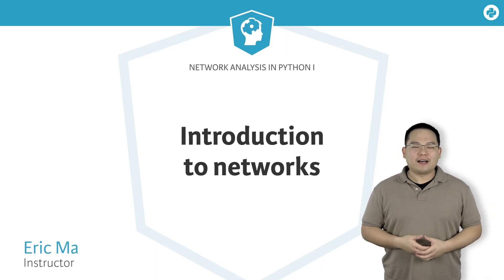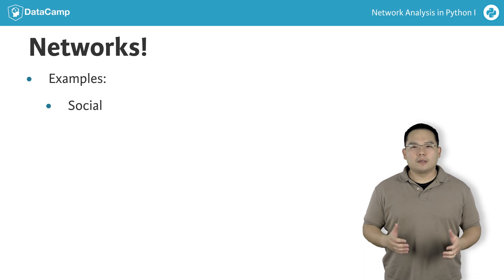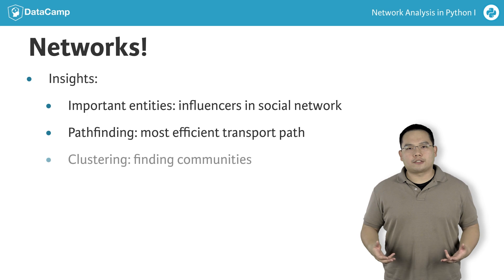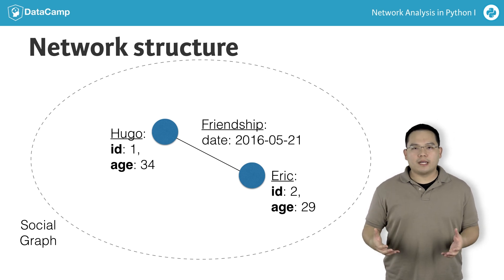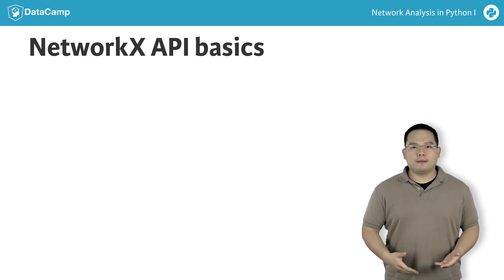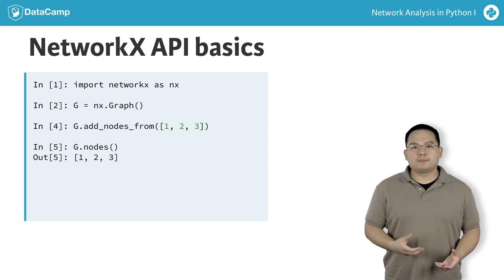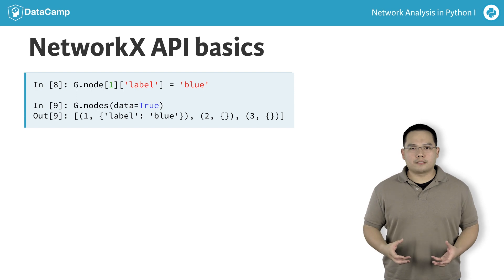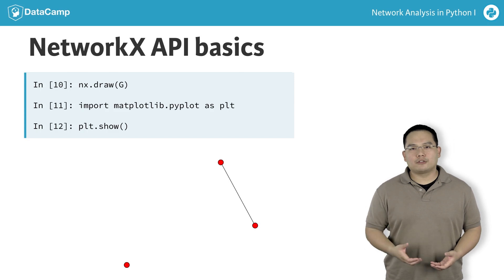Network Analysis Tutorial: Introduction to Networks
This is the first video of chapter 1 of Network Analysis by Eric Ma. Take Eric's course

From online social networks such as Facebook and Twitter to transportation networks such as bike sharing systems, networks are everywhere, and knowing how to analyze this type of data will open up a new world of possibilities for you as a Data Scientist. This course will equip you with the skills to analyze, visualize, and make sense of networks. You'll apply the concepts you learn to real-world network data using the powerful NetworkX library. With the knowledge gained in this course, you'll develop your network thinking skills and be able to start looking at your data with a fresh perspective!

Transcript:
Hi! My name is Eric, and I am a Data Scientist working at the intersection of biological network science and infectious disease, and I'm thrilled to share with you my knowledge on how to do network analytics. I hope we'll have a fun time together!

Let me first ask you a question: what are some examples of networks? Well, one example might be a social network! In a social network, we are modelling the relationships between people.

Here’s another one - transportation networks. In a transportation network, we are modelling the connectivity between locations, as determined by roads or flight paths connecting them.

At its core, networks are a useful tool for modelling relationships between entities.

By modelling your data as a network, you can end up gaining insight into what entities (or nodes) are important, such as broadcasters or influencers in a social network. Additionally, you can start to think about optimizing transportation between cities. Finally, you can leverage the network structure to find communities in the network.

Let’s go a bit more technical. Networks are described by two sets of items: nodes and edges. Together, these form a “network”, otherwise known in mathematical terms as a “graph”.

Nodes and edges can have metadata associated with them. For example, let’s say there are two friends, Hugo and myself, who met on the 21st of May, 2016. In this case, the nodes may be “Hugo” and myself, with metadata stored in a key-value pair as “id” and “age”. The friendship is represented as a line between the two nodes, and may have metadata such as “date”, which represents the date on which we first met.

In the Python world, there is a library called NetworkX that allows us to manipulate, analyze and model graph data. Let’s see how we can use the NetworkX API to analyze graph data in memory.

NetworkX is typically imported as nx. Using nx.Graph(), we can initialize an empty graph to which we can add nodes and edges. I can add in the integers 1, 2, and 3 as nodes, using the add_nodes_from() method, passing in the list [1, 2, 3] as an argument. The Graph object G has a .nodes() method that allows us to see what nodes are present in the graph, and returns a list of nodes.

If we add an edge between the nodes 1 and 2, we can then use the G.edges() method to return a list of tuples which represent the edges, in which each tuple shows the nodes that are present on that edge.

Metadata can be stored on the graph as well. For example, I can add to the node ‘1’ a ‘label’ key with the value ‘blue’, just as I would assign a value to the key of a dictionary. I can then retrieve the node list with the metadata attached using G.nodes(), passing in the data=True argument. What this returns is a list of 2-tuples, in which the first element of each tuple is the node, and the second element is a dictionary in which the key-value pairs correspond to my metadata.

NetworkX also provides basic drawing functionality, using the nx.draw() function. nx.draw() takes in a graph G as an argument. In the IPython shell, you will also have to call the plt.show() function in order to display the graph to screen. With this graph, the nx.draw() function will draw to screen what we call a node-link diagram rendering of the graph.

The first set of exercises we’ll be doing here is essentially exploratory data analysis on graphs. Alright, let’s go on and take a look at the exercises!